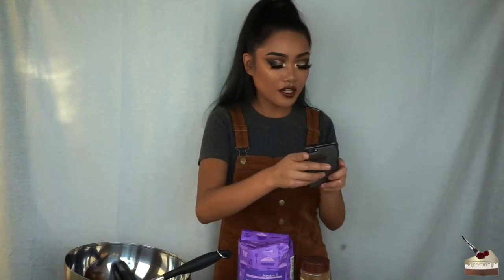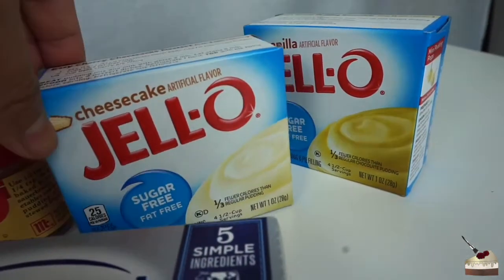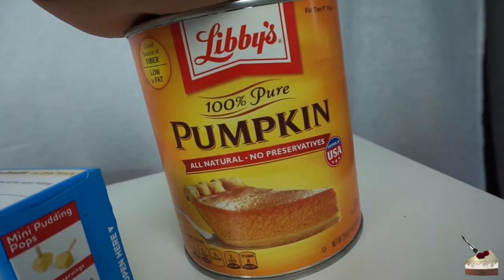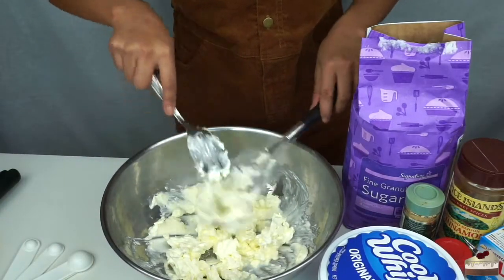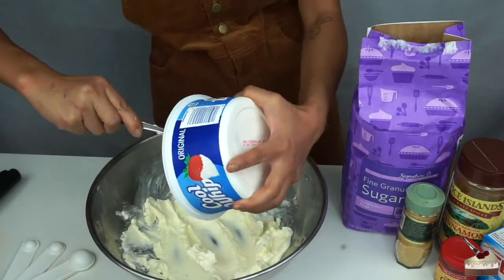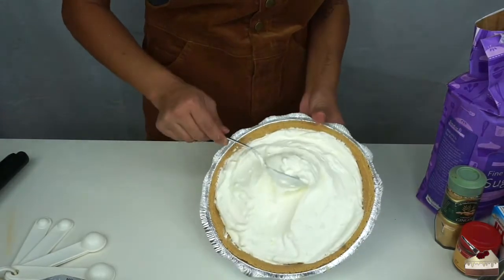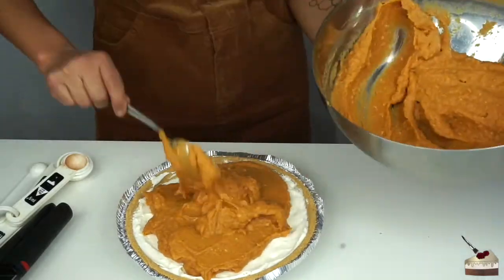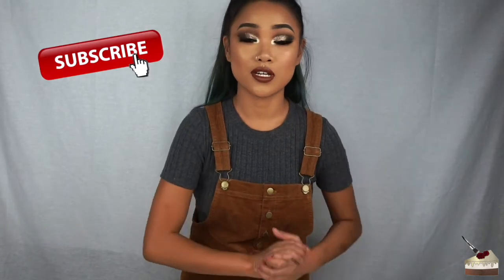CHRISTEN'S STOLEN RECIPE: NO BAKE PUMPKIN PIE | Cakeupchristen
My mom always makes this pie for Thanksgiving (not her recipe) and I thought I'd share it with you because I love it so much!! Enjoy and Happy Thanksgiving! :)
PRODUCTS MENTIONED:

1 Ready-to-Use Graham Cracker Crumb Crust (6 oz.)

FILLING:
1Pkg. (8 oz.) PHILADELPHIA Cream Cheese, Softened
1 Tbsp. Sugar
1 Tbsp. Milk

PUMPKIN:
1 Can (15 oz.) 100% Pure Pumpkin
1 Cup Milk
1 Tub (8 oz.) COOL WHIP Whipped Topping, Thawed
2 Pkg. (3.4 oz. Each) JELL-O Vanilla Flavor Instant Pudding
1 Tsp. Ground Cinnamon
1/2 Tsp. Ground Ginger
1/4 Tsp. Ground Cloves